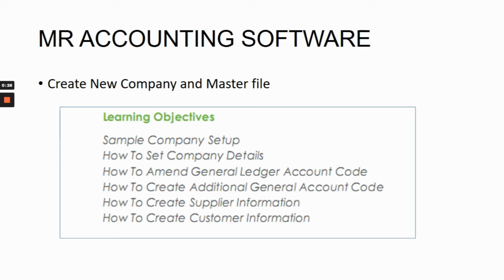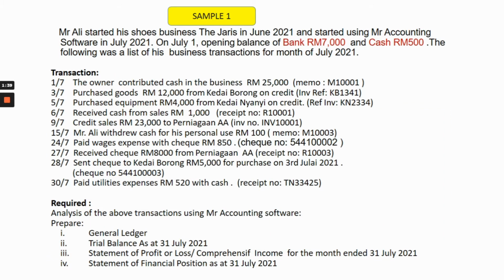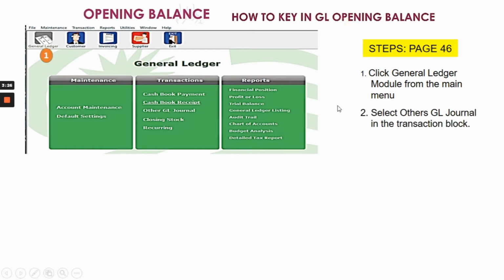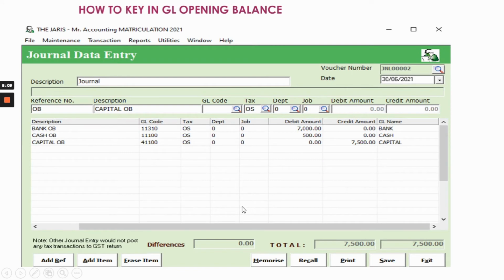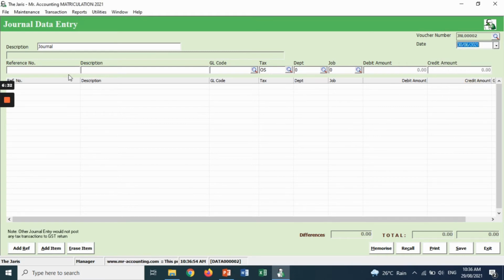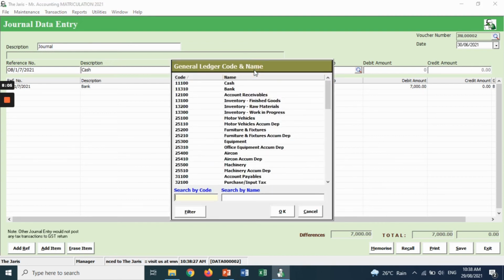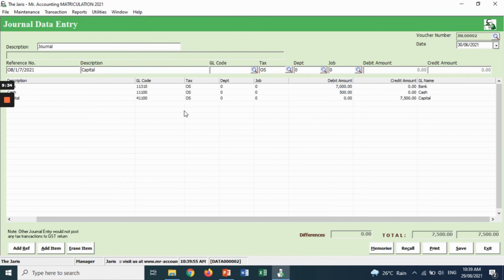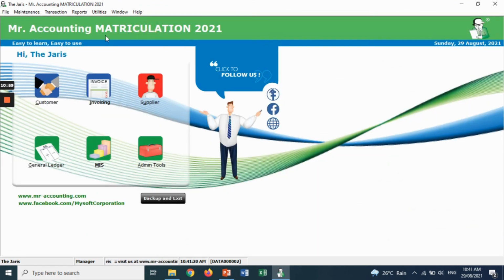MR. ACCOUNTING 5 :HOW TO KEY IN GL OPENING BALANCE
Mr. Accounting ;
1. How to key in general ledger opening balance